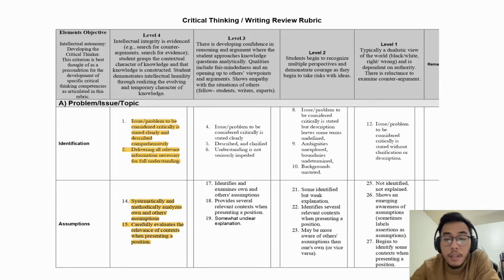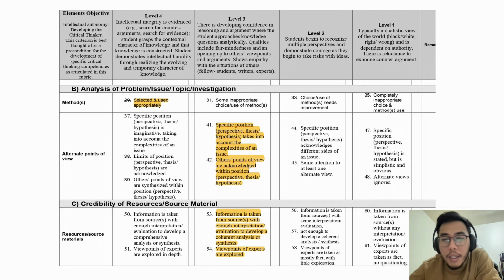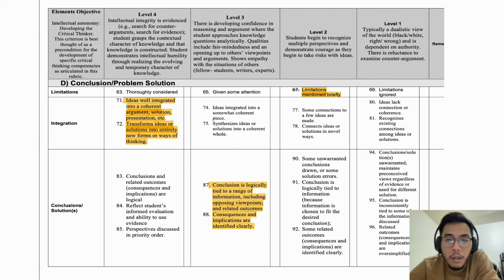Critique Video Critical Review 1 (APS1028)